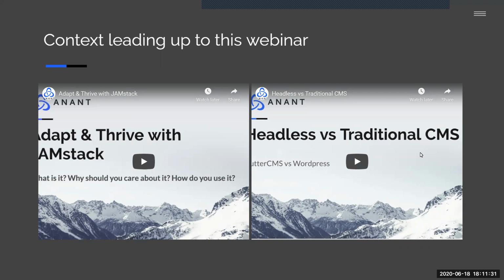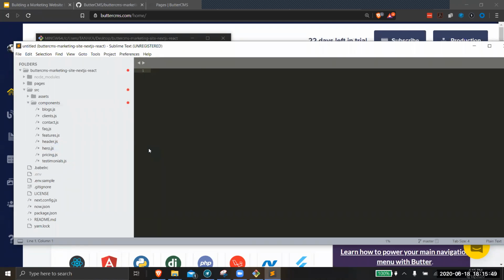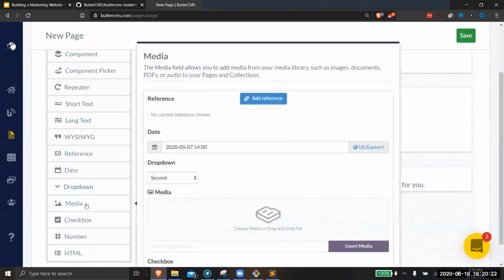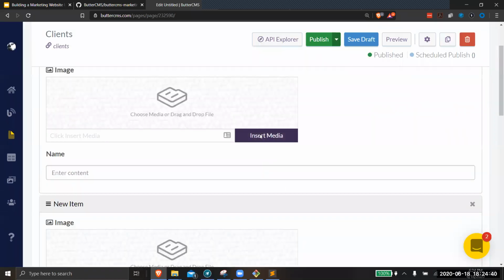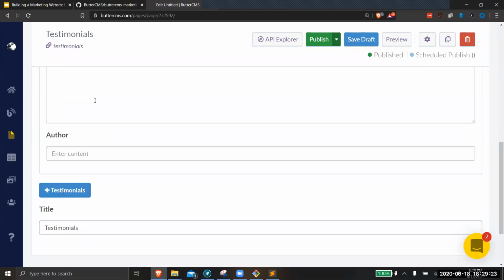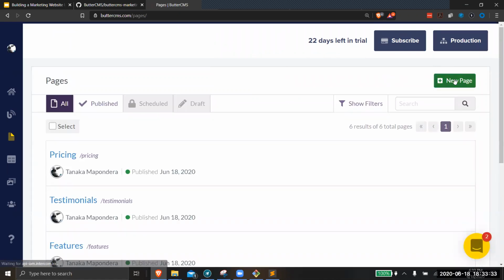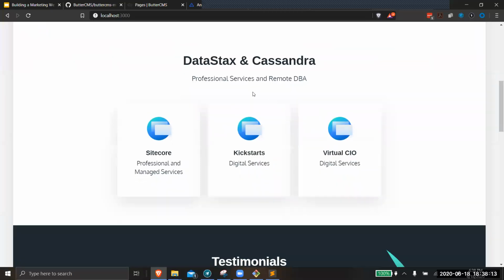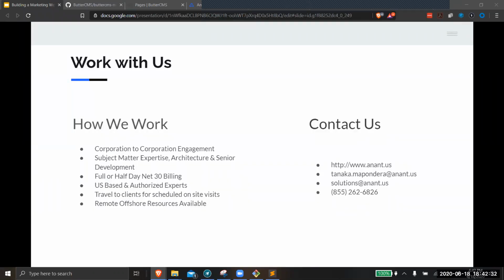Building a Marketing Site Using ButterCMS Pt. 1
In this webinar, I’m going to be walking you through how to create your very own Marketing site using ButterCMS. Looking back, you could say that I’ve been building up to this webinar for the past two months. In April, I gave a webinar on JAMstack where I went over what JAMstack means, how it came about and what it means to adopt that philosophy. In June, I gave a webinar where I compared a Traditional CMS, like Wordpress, to a Headless CMS, such as Butter. In that webinar, I explored the features that both CMSs offer, I went into the pros and cons of both systems when compared against each other and then I went through a few business scenarios where it makes sense to use over the other, regardless if you are a big or small company.

In this recording, I focused on building the landing page of the marketing site. In future videos, I be adding more pages, such as a blog section so be sure to keep an eye out for those!